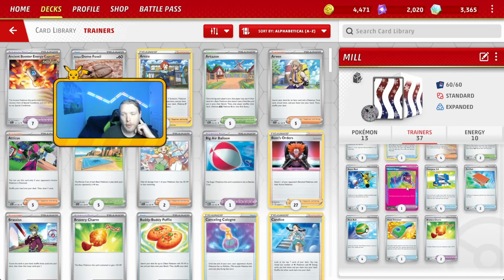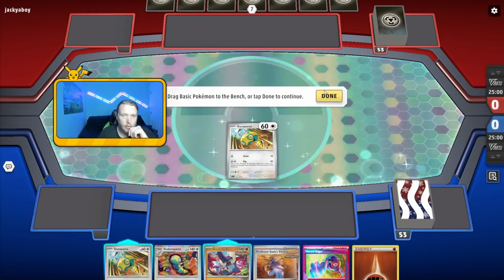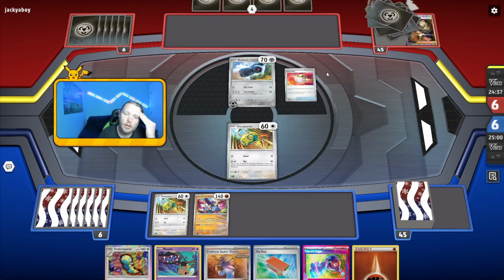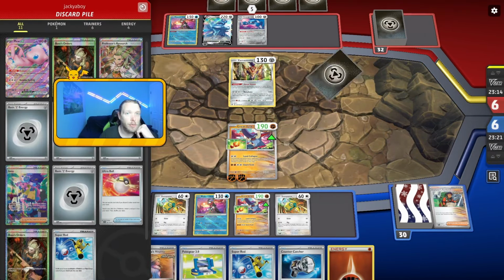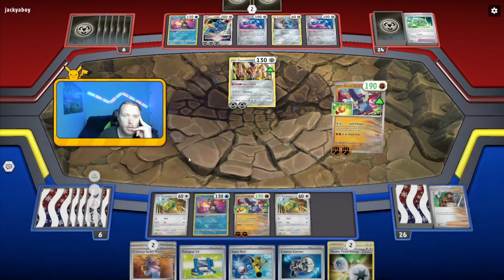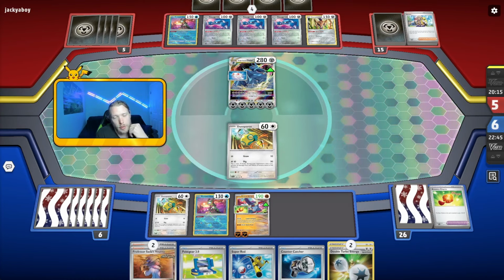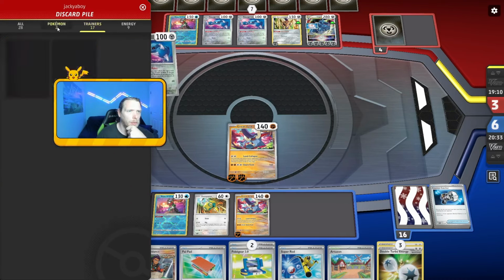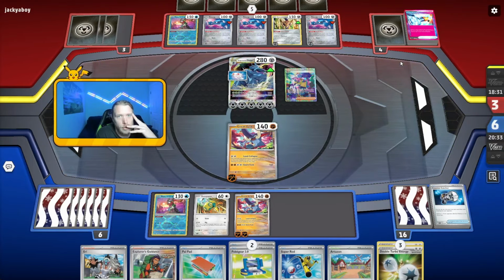NEW GREAT TUSK MILL! | POKEMON TCG!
Testing out the new great tusk list that is making the rounds.

TIMECODES
0:00 PROFILE
1:51 GAME 1
15:49 GAME 2

DECKLIST
Pokémon: 6
1 Mimikyu PAF 37
1 Mawile LOR 71
4 Great Tusk TEF 97
3 Dunsparce TEF 128
3 Dudunsparce TEF 129
1 Radiant Greninja ASR 46

Trainer: 15
2 Ancient Booster Energy Capsule TEF 140
3 Earthen Vessel PAR 163
1 Eri TEF 146
4 Explorer's Guidance TEF 147
3 Counter Catcher PAR 160
1 Hisuian Heavy Ball ASR 146
4 Professor Sada's Vitality PAR 170
2 Artazon PAF 76
3 Super Rod PAL 188
1 Hero's Cape TEF 152
1 Hand Trimmer TEF 150
4 Pokégear 3.0 SVI 186
2 Pal Pad SVI 182
4 Nest Ball SVI 181
2 Bravery Charm PAL 173

Energy: 3
5 Basic {F} Energy Energy 6
4 Double Turbo Energy BRS 151
1 Basic {P} Energy Energy 5